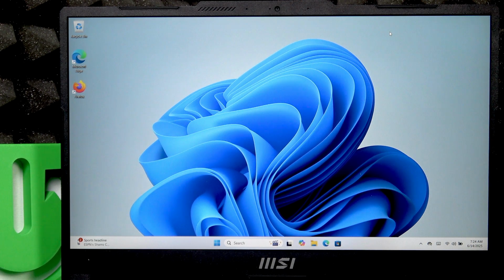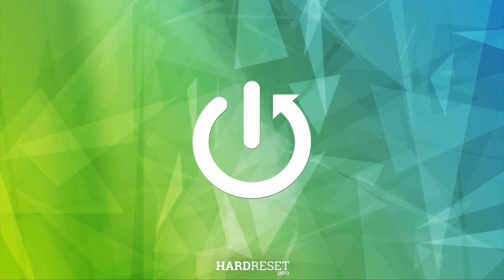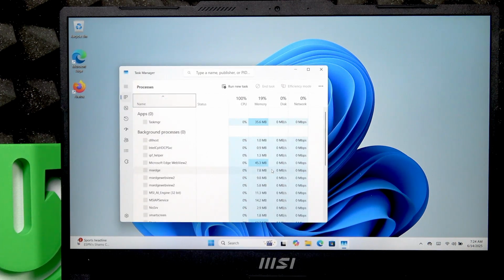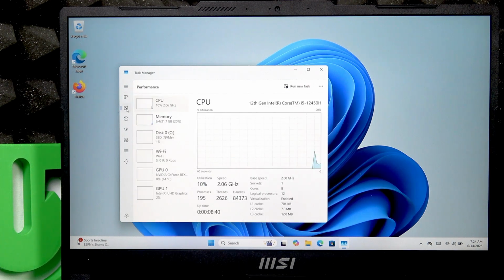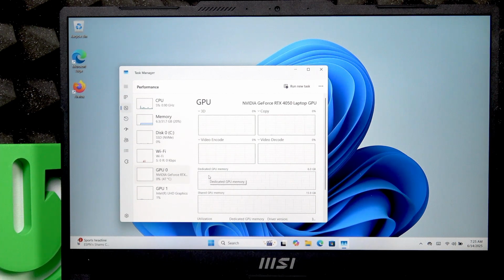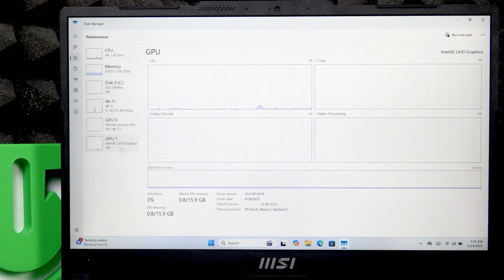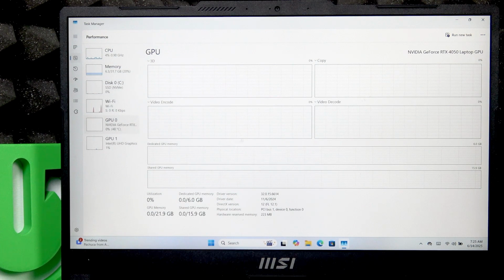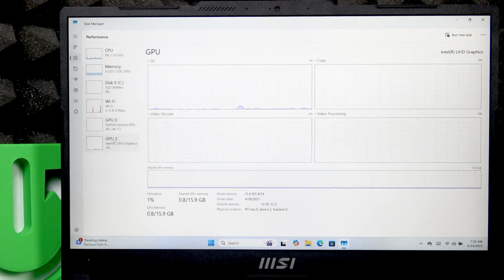MSI Cyborg 15 – How to Check Graphics Card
If you want to know which graphics card is installed in your MSI Cyborg 15 laptop, this video will show you the easiest way to check your GPU details. We’ll walk you through how to use Task Manager to see both your integrated Intel GPU and dedicated Nvidia graphics card, so you can quickly identify which one is being used for gaming or daily tasks. You’ll also learn how to view important information like GPU memory, utilization, driver version, and more. This method is simple and works for anyone who wants to check their graphics card on the MSI Cyborg 15 without installing extra software.

How to check graphics card on MSI Cyborg 15?
How to find out if MSI Cyborg 15 has Nvidia or Intel GPU?
Where to see GPU memory and driver info on MSI Cyborg 15?

0:00 Introduction
0:08 Open Task Manager
0:18 Go to Performance Tab
0:28 Identify Integrated and Dedicated GPU
0:48 Check GPU Details (Memory, Utilization, Driver)
1:40 Additional GPU Info
1:50 Conclusion